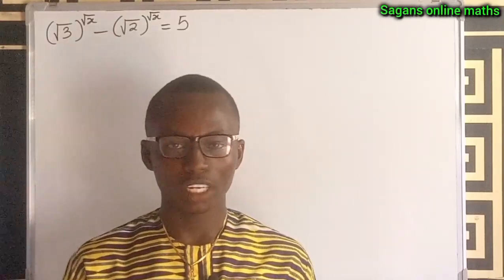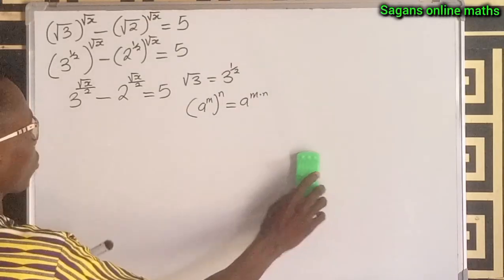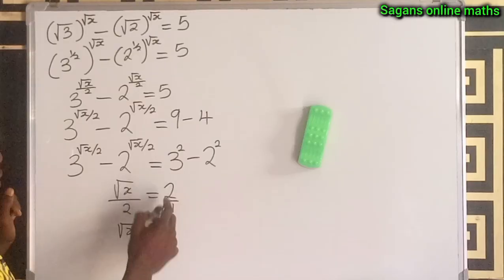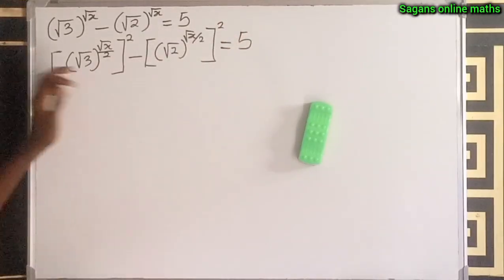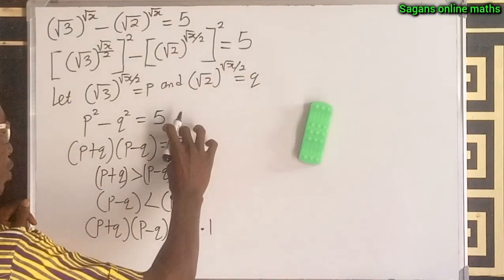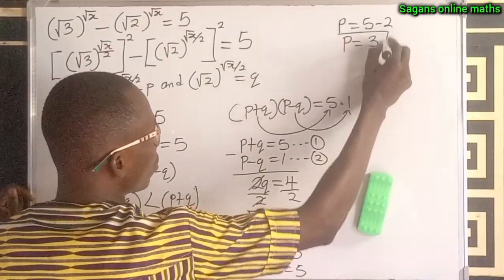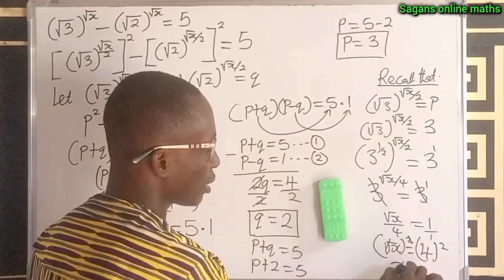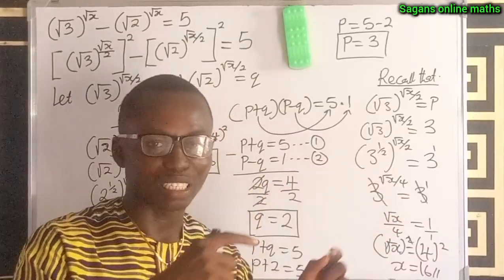Can You Solve This Math Olympiad Challenge?